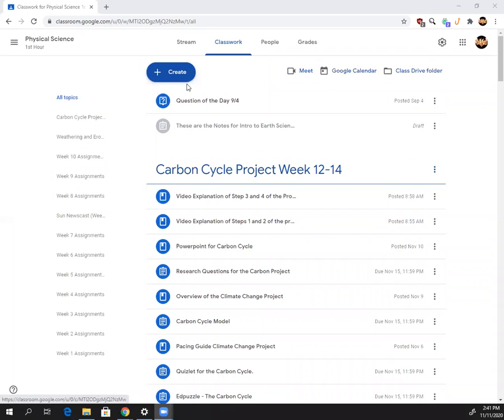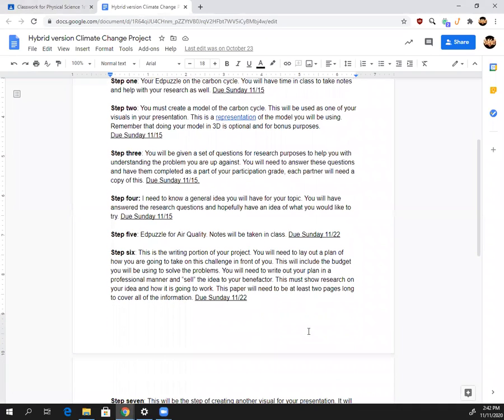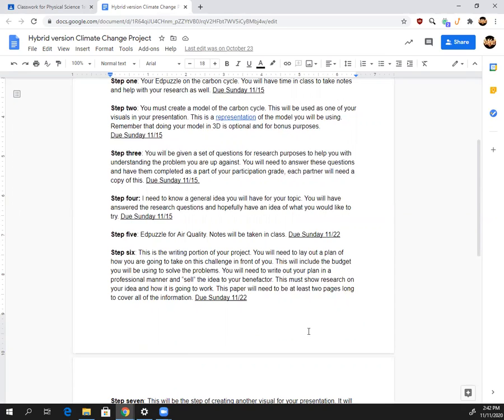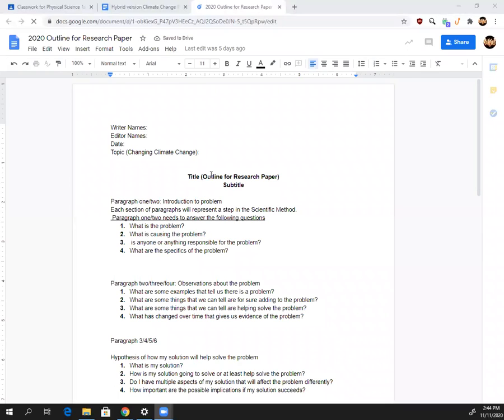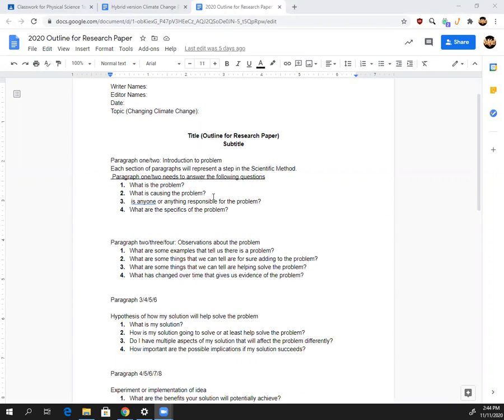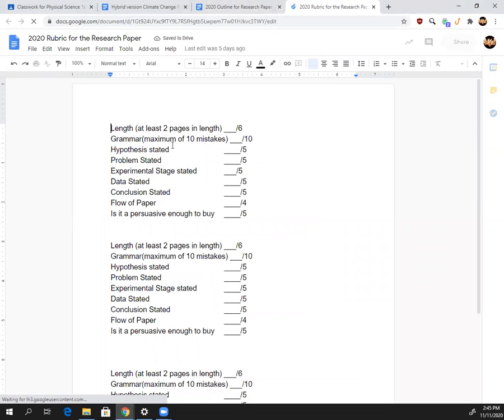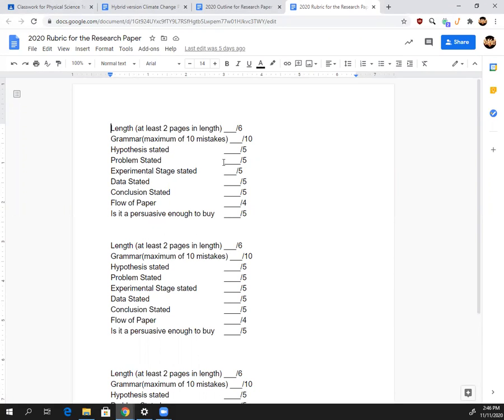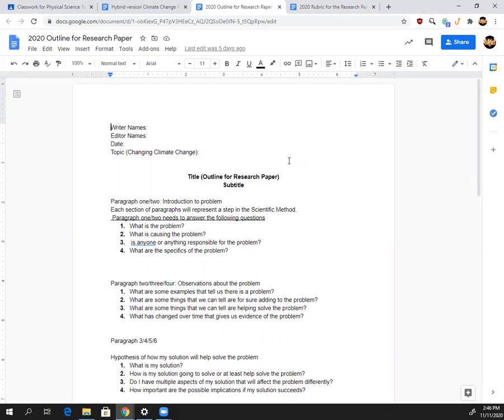Explanation of Step 5 and 6 of Climate Change Project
Explaining the paper and outline